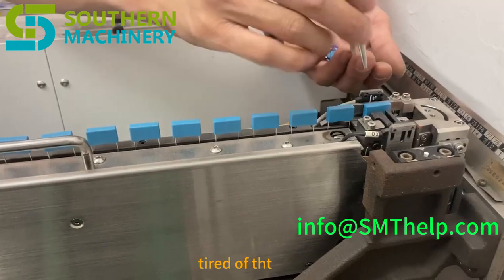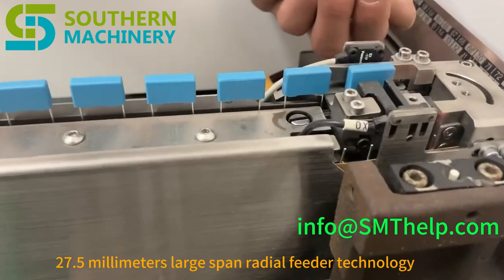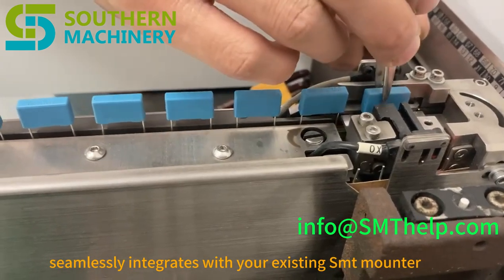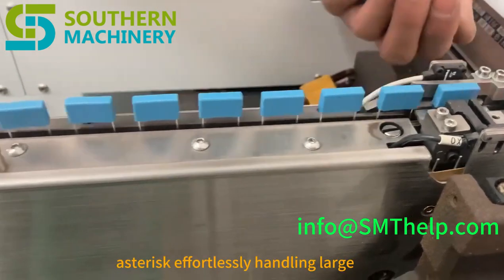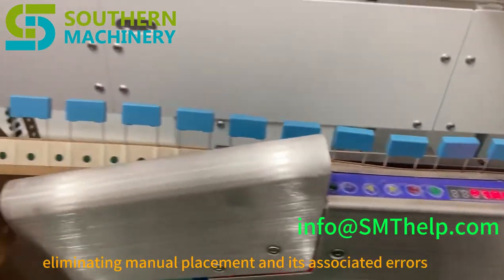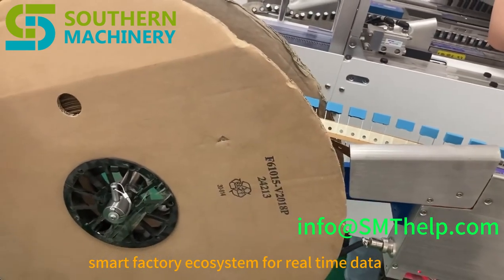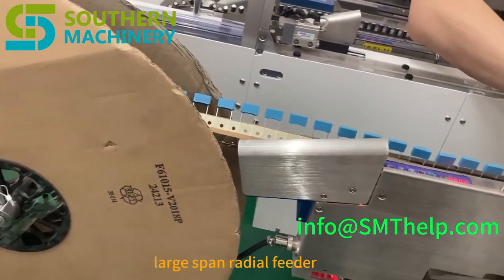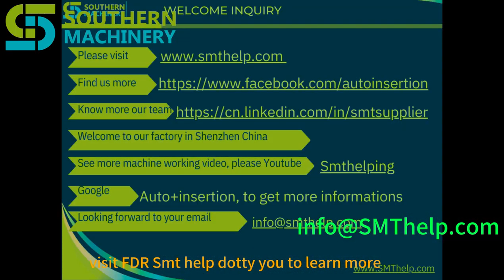27.5mm Large Span Radial Feeder Technology for Smart EMS factory PCB assembly